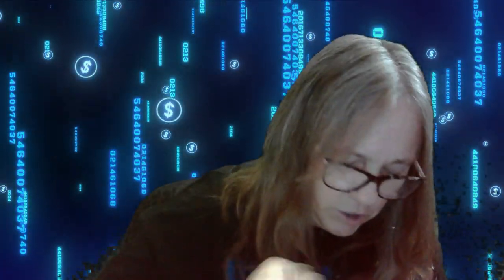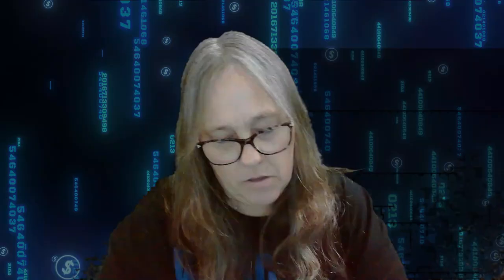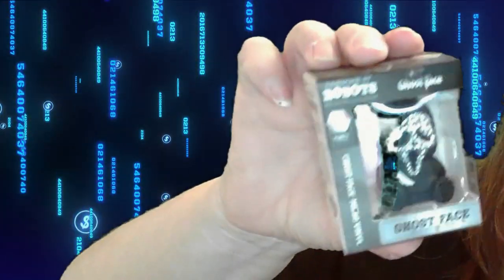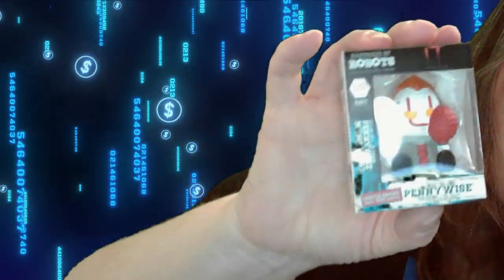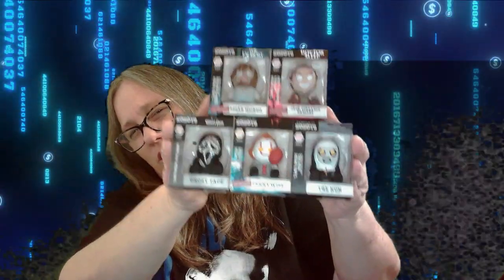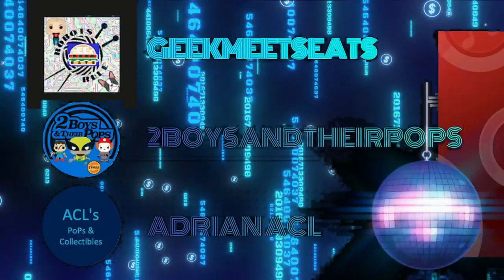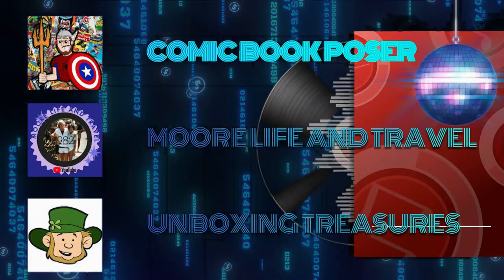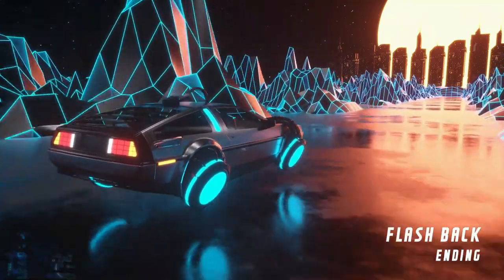MAMA J UNBOXES HORROR MINI HANDMADE BY ROBOTS WHICH ONES DID WE GET?